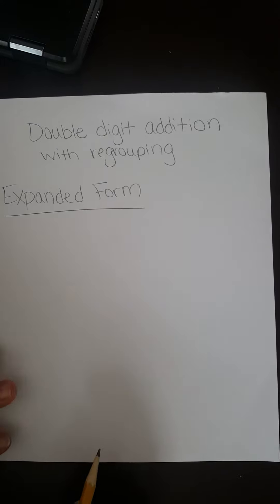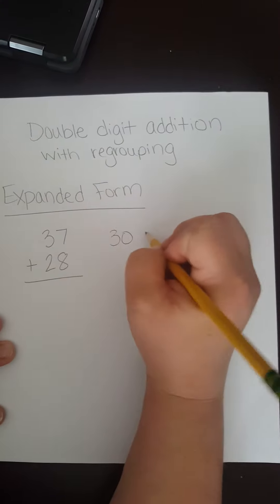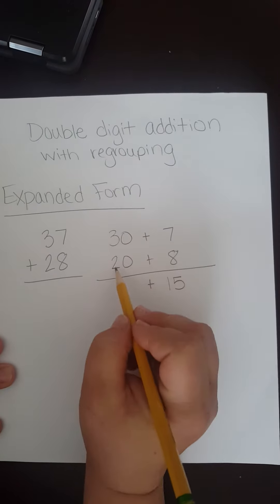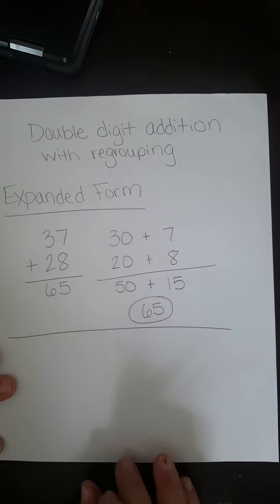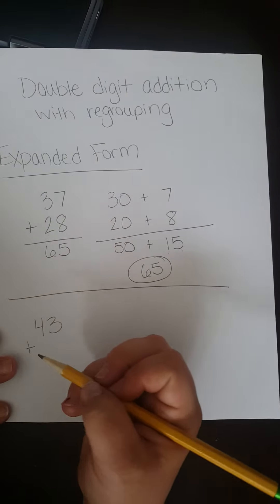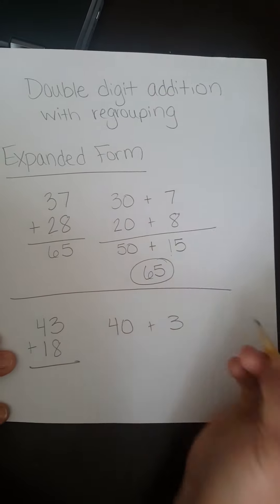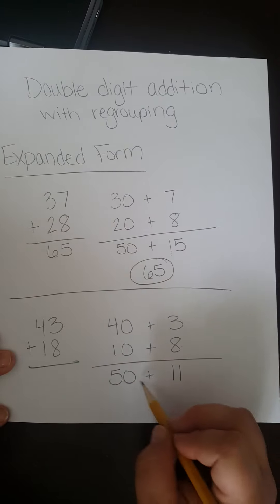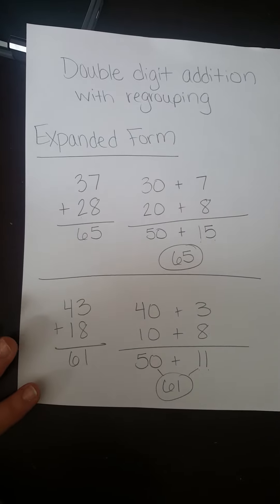Double-digit Addition w/Regrouping [Expanded Form Strategy]